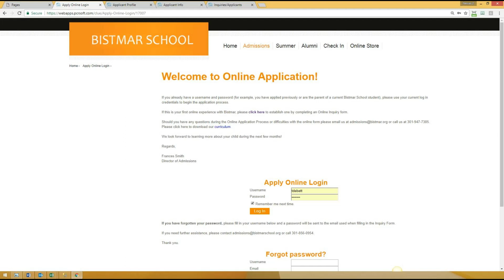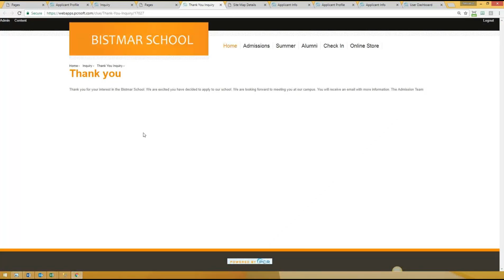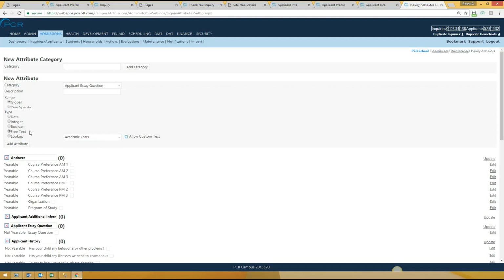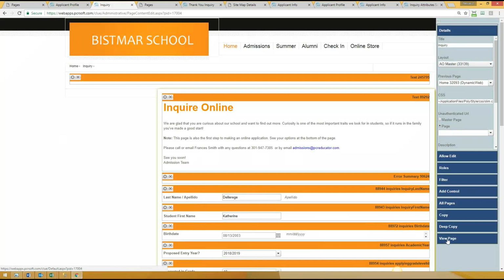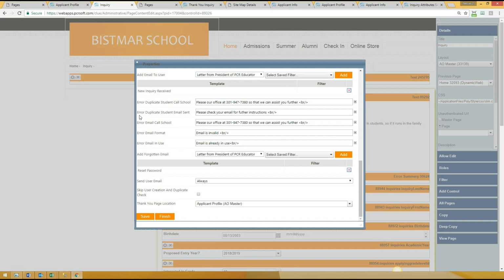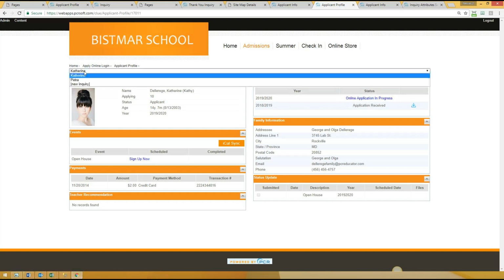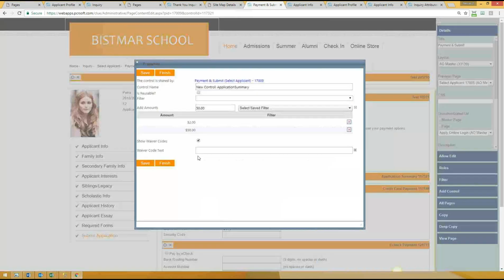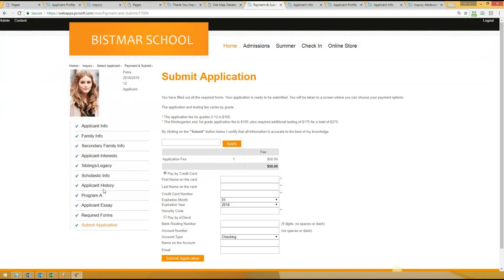Apply Online Webinar Part 1: PCR Educator School Management System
Welcome to the Apply Online Webinar Part I.  In this webinar we will cover setting up the inquiry form and apply online application.